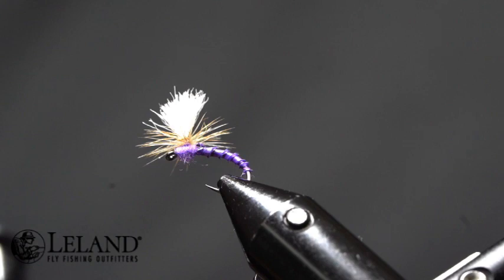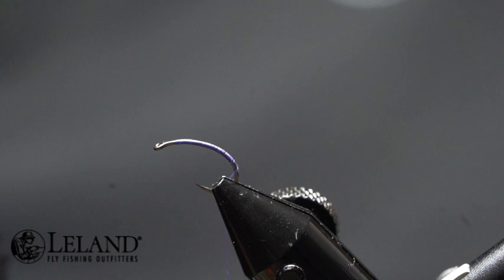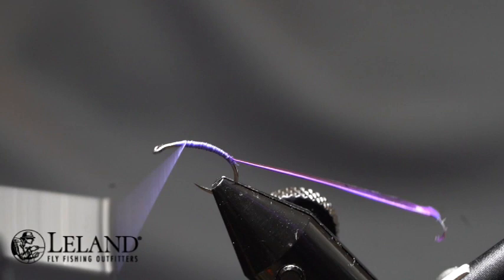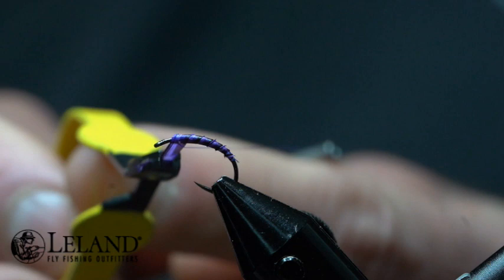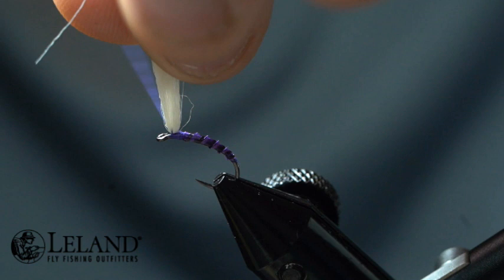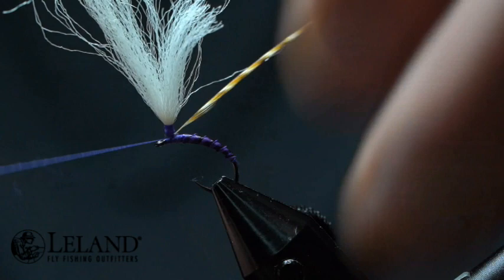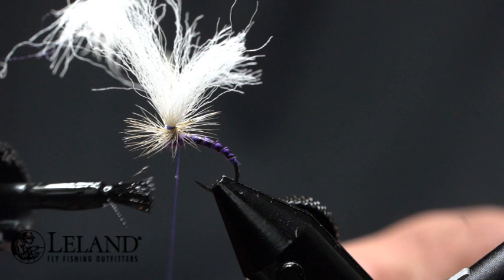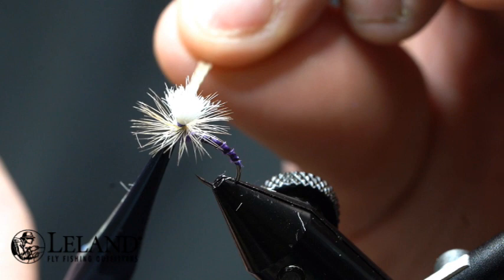Purple Haze Klinkhammer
Combining different fly patterns can be a great way to create an effective and adaptive fly by incorporating the best features of each pattern. In the case of the Klinkhammer and Purple Haze, you could potentially create a fly that has the visibility and attractiveness of the Purple Haze, combined with the effective emerging abilities of the Klinkhammer.